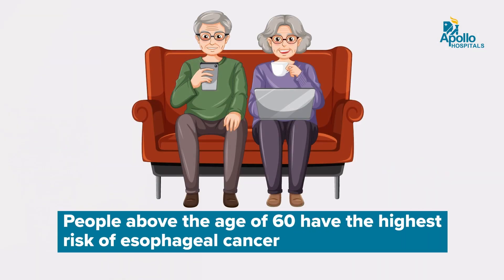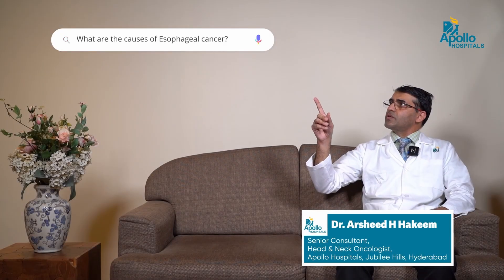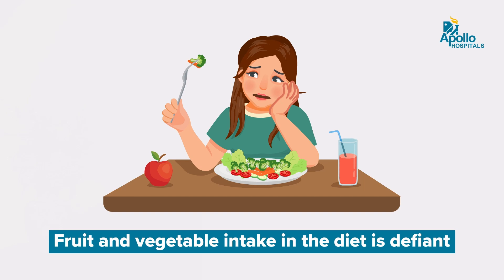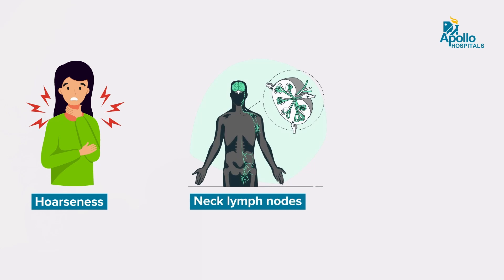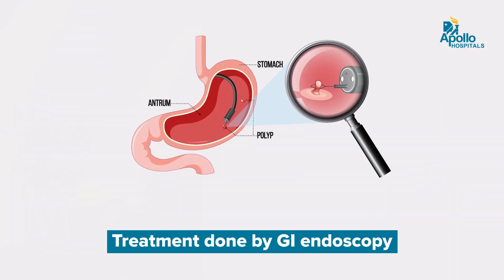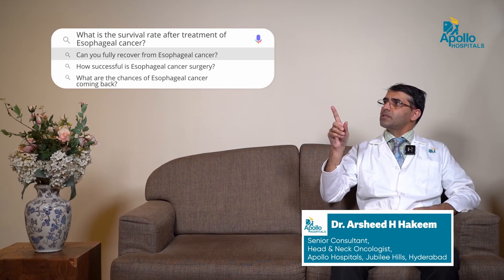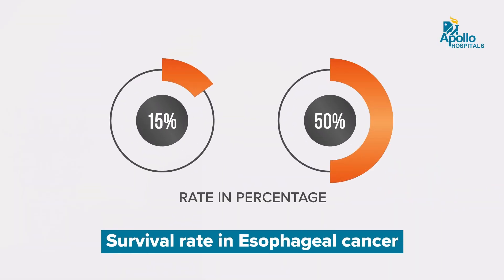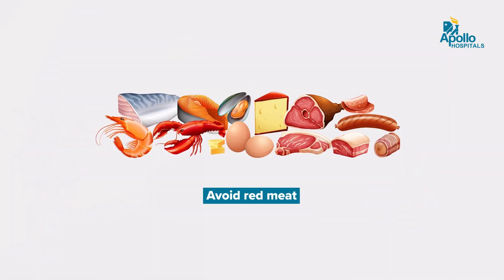Apollo Hospitals | Esophageal Cancer | Dr. Arsheed H Hakeem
Our latest video on "Esophageal Cancer" is by renowned Dr. Arsheed H Hakeem, Senior Consultant Head and Neck Oncologist at Apollo Hospitals, Jubilee Hills, Hyderabad, and experienced in the respective field.

The expert answers the commonly searched questions surrounding Esophageal Cancer.

0.00 - Introduction
0.09 - Introduction to Esophageal Cancer
0.39 - About Esophageal Cancer
0.53 - Age group affected by Esophageal Cancer
1.13 - Signs & symptoms of Esophageal Cancer
1.46 - Causes of Esophageal Cancer
2.16 - Spreading of Esophageal Cancer
2.43 - Diagnosis of Esophageal Cancer
3.09 - Treatment for Esophageal Cancer
3.49 - Survival rate of patients after treatment
4.11 - Prevention of Esophageal Cancer
4.40 - Conclusion